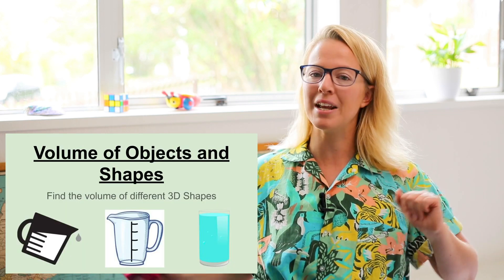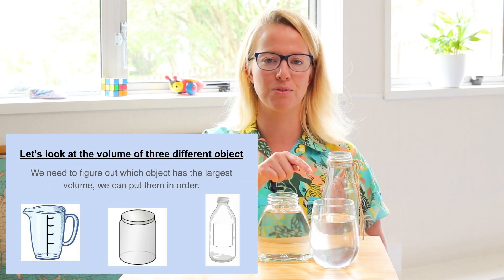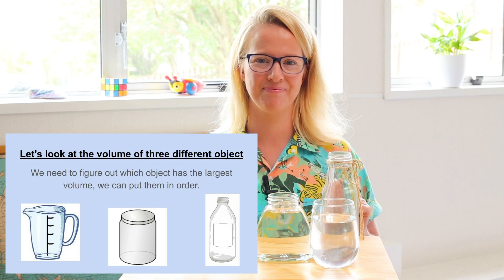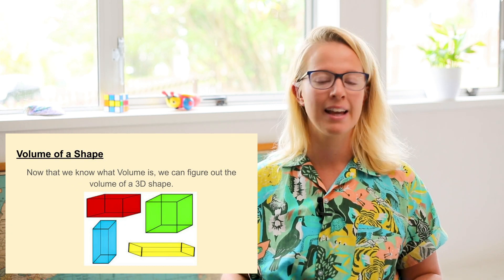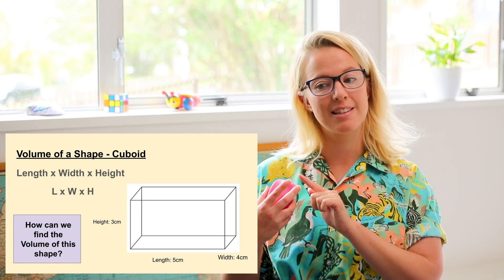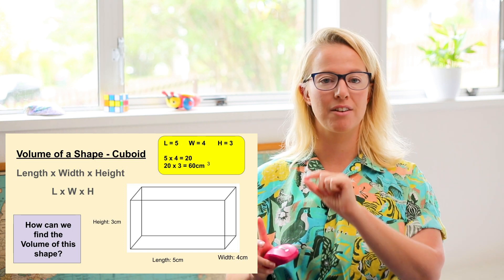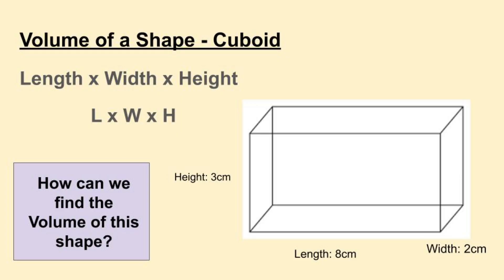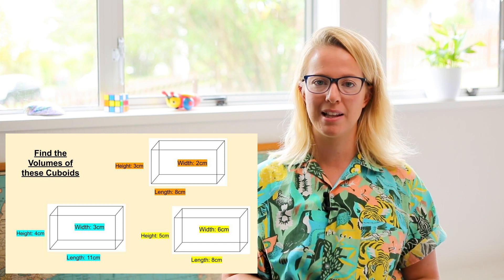Volume For Kids: Maths For Kids // Learning From Home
Volume is an interesting Maths Topic that is relevant in everyday life. In this video, I go through what Volume is, we look at the volume of different objects, and then your kids can learn how to find the volume of a 3D shape. We go through the steps, and then there are some activities that your kids can work on by themselves.